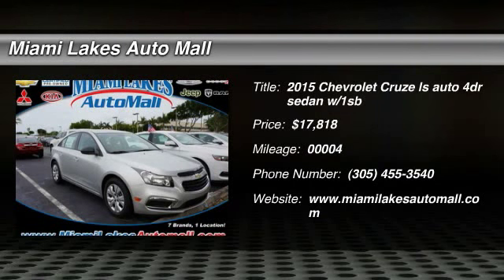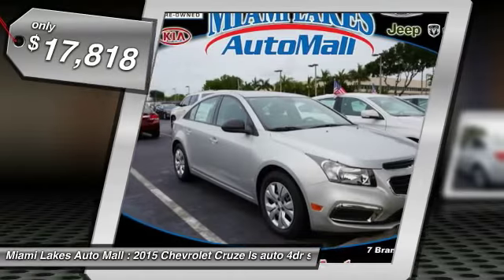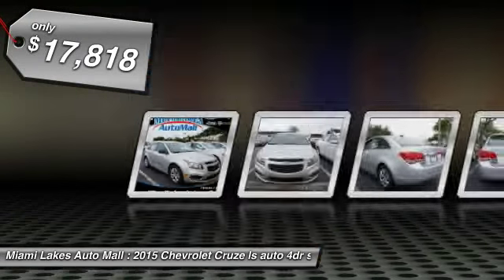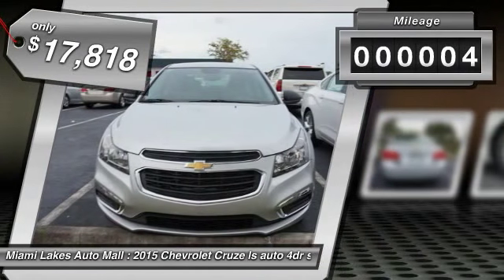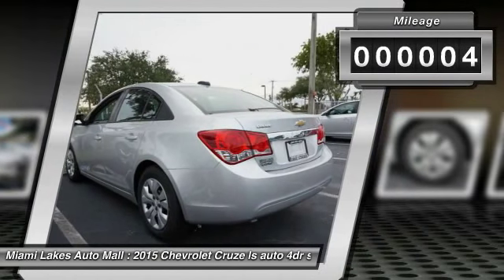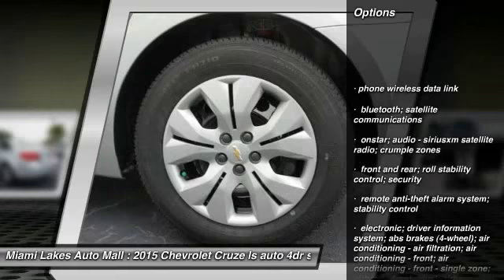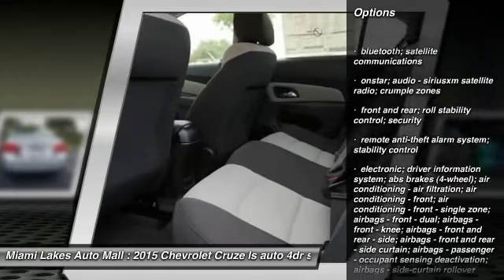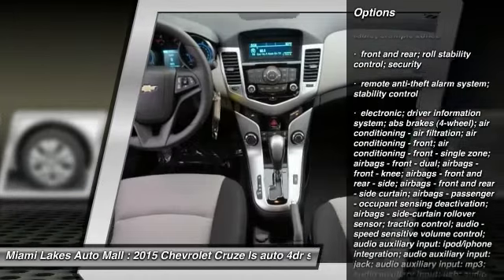2015 Chevrolet Cruze Miami Lakes FL C5Z92214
2015 Chevrolet Cruze LS Auto

16600 NW 57th Ave.

Se habla espanol.  miami lakes auto mall is 1 for customer satisfaction in south florida.  free vip loyalty program with vehicle purchase.  50 towards service or parts.  3 cash back on any service or parts.  we offer low payments because we have access to 45  banks and credit unions.  miami lakes auto mall is one of the few family owned and operated dealers left in south florida. with a 'no pressure' sales approach and our commitment to our customers are what make miami lakes auto mall 1 in customer satisfaction. located just off the palmetto expressway and 57th avenue in miami lakes.  miami lakes auto mall will get your financing approved so you can drive the car of your dreams.  special prices may include discounts and customer rebates including loyalty or conquest rebates.  all prices plus tax, tag, and fees.  must finance through ally financial.